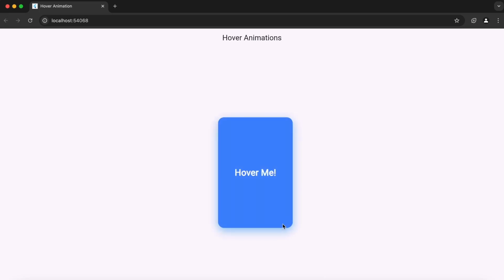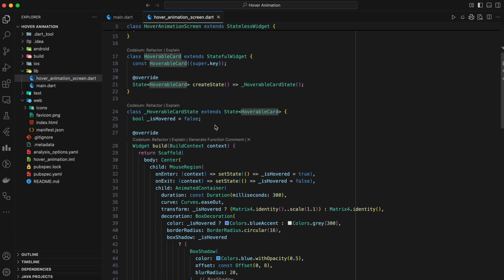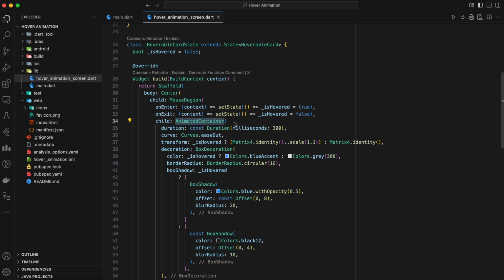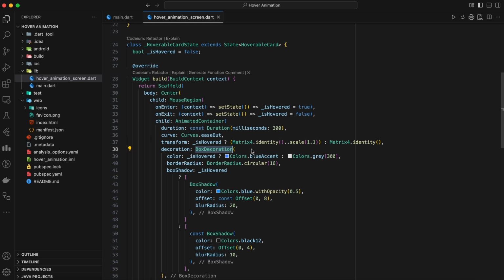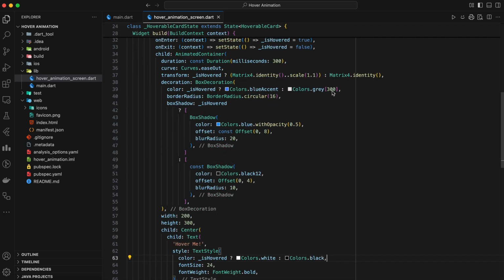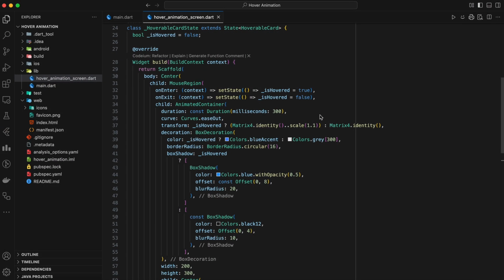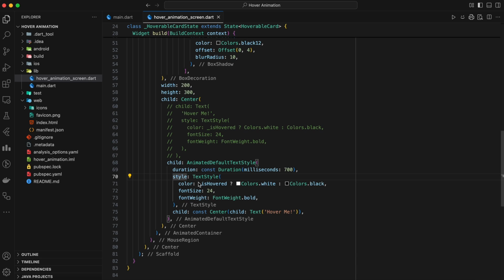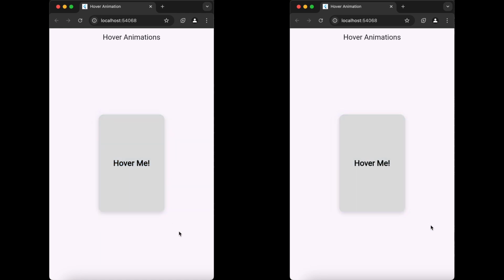Flutter Hover Animations: Create Interactive UI Effects Like a Pro!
Want to make your Flutter apps more interactive and visually stunning? In this tutorial, we'll show you how to create hover animations that bring your UI to life! Hover effects are perfect for buttons, cards, and other interactive elements, adding polish and engagement to your web and desktop apps.

In this step-by-step guide, you will learn how to:
✅ Implement hover effects using `MouseRegion`
✅ Animate properties like scaling, rotation, and shadow changes
✅ Create smooth, interactive UI transitions for Flutter web and desktop apps

By the end of the video, you'll be able to add smooth, professional hover effects to your own apps with ease!

Let me know what UI effect you’d like to learn next!